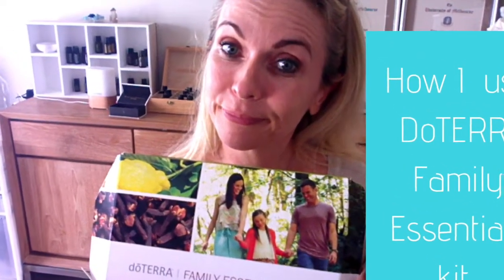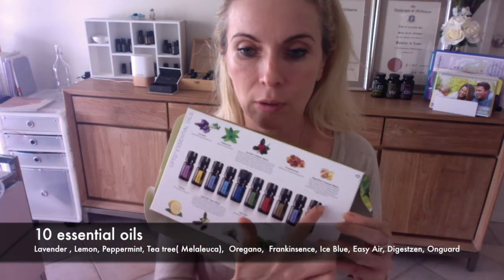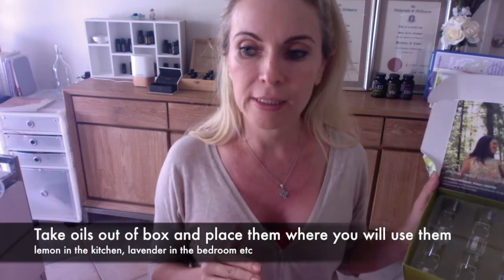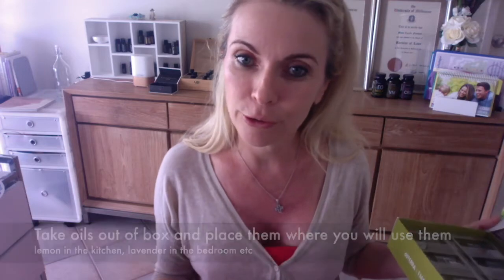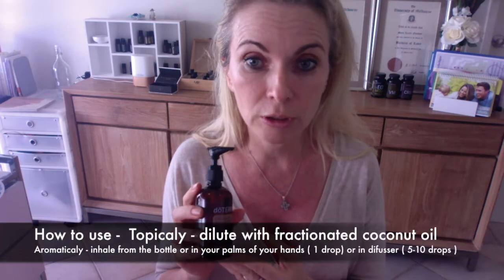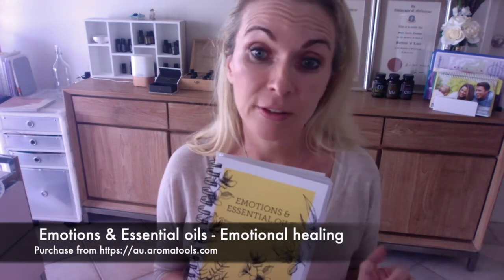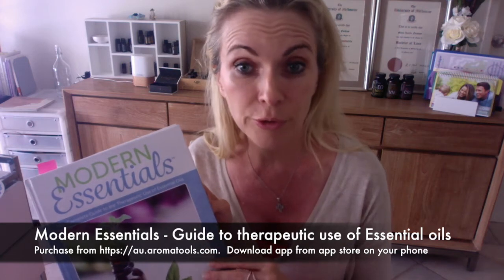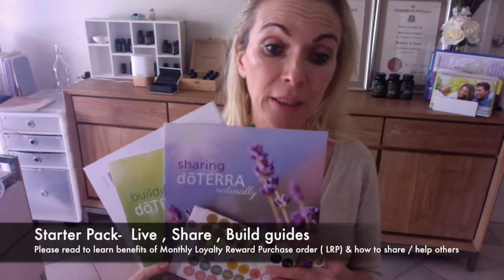Marii Oblescuk How I use DoTERRA Family Essentials Kit Video 2018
Marii Oblescuk explains how she uses  the 10 essential oils and blends ( Peppermint, Lavender , Lemon, Oregano, Tea Tree, ( Melaleuca) , Frankincense, Onguard , Ice Blue, Digestzen, Easy Air ) in  the DoTERRA Family Essentials Kit  ( and Smart & Sassy and Wild Orange) at home with her family and at her Cullen Bay Day Spa & wellness centre . She also discusses how these essential oils help us heal emotionally as well as physically.

She refers to the Modern Essentials Books and Emotions & Essential oils Book that can be purchased on Aroma tools